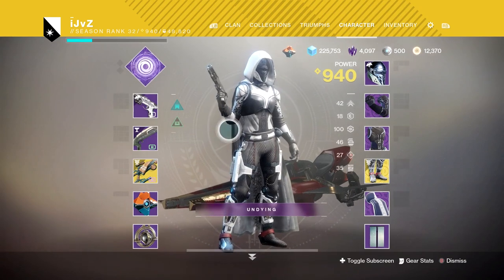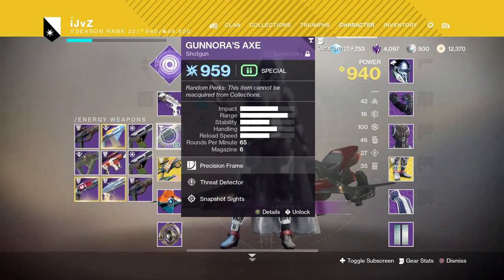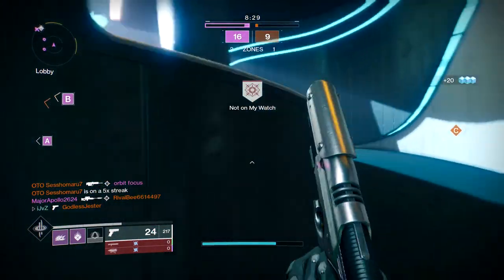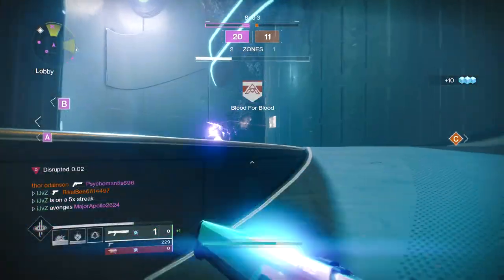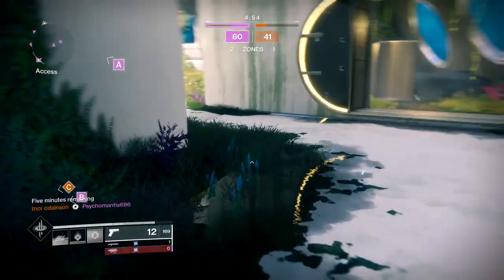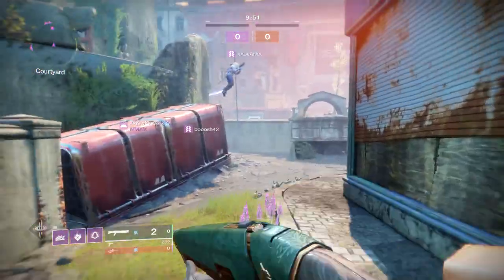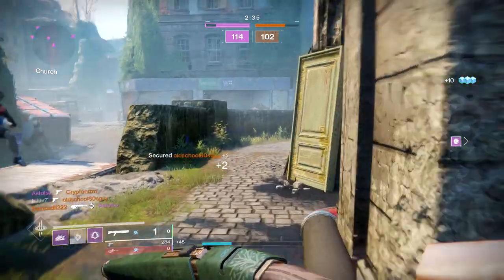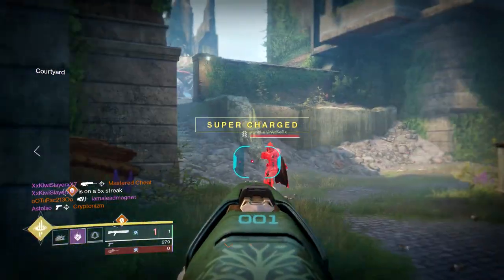Side Arms Are Back In Destiny 2... Breachlight | Destiny: 2 Season of Dawn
In this video, i decided to have a little bit of fun and use what I feel the best sidearm in Destiny 2 is... the breachlight legendary sidearm.